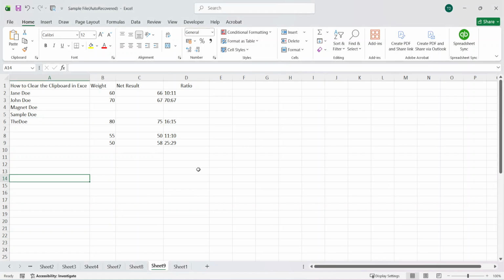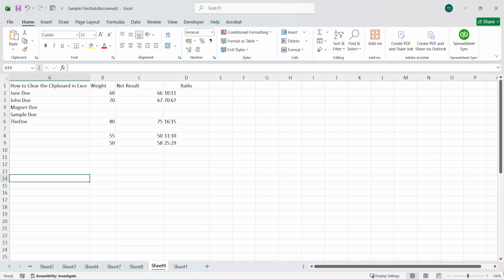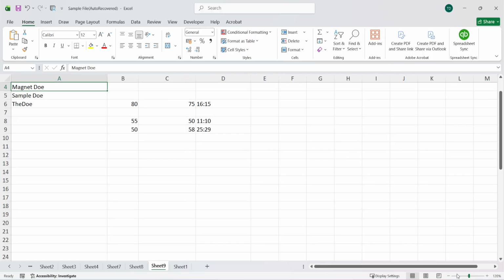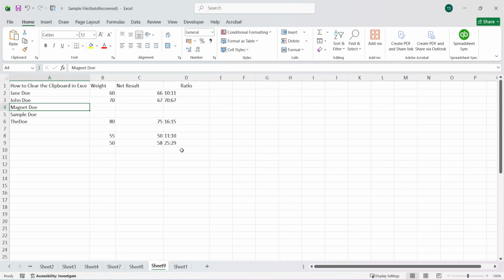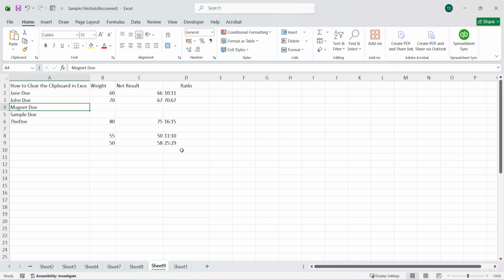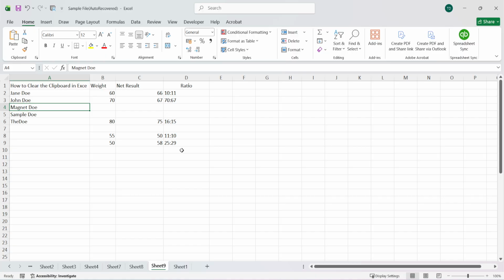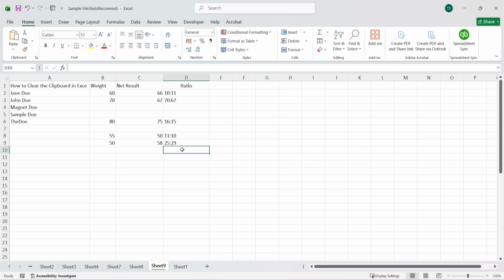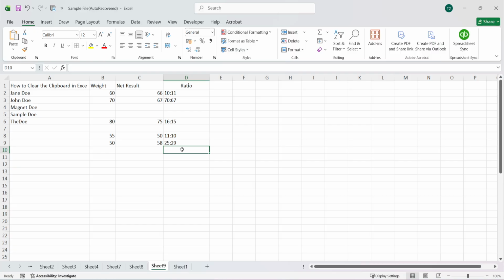How to Zoom In and Out in Excel (Step by Step)